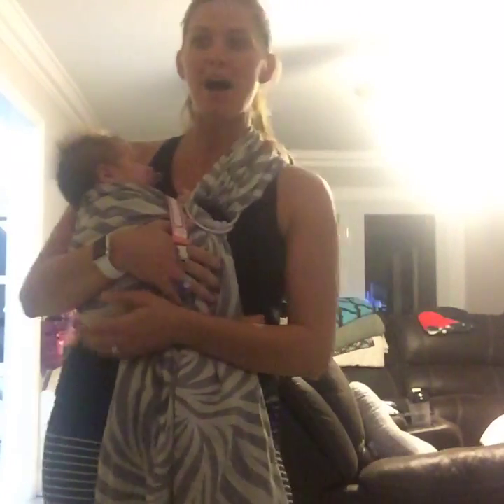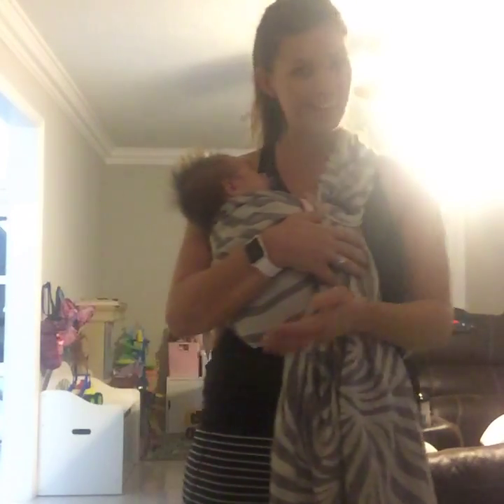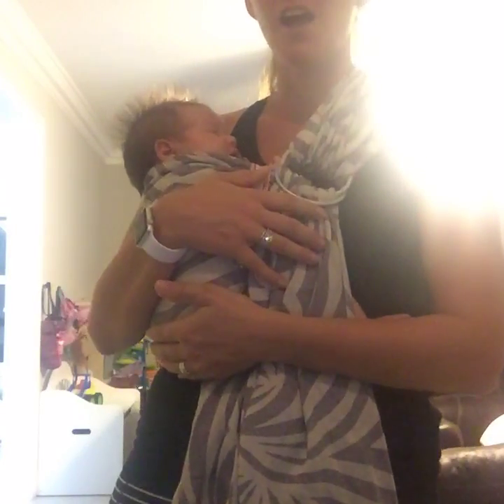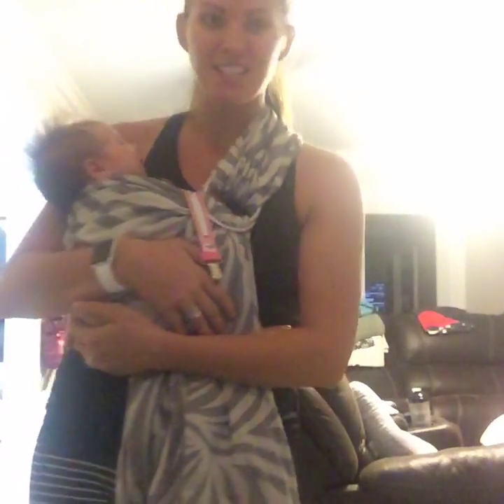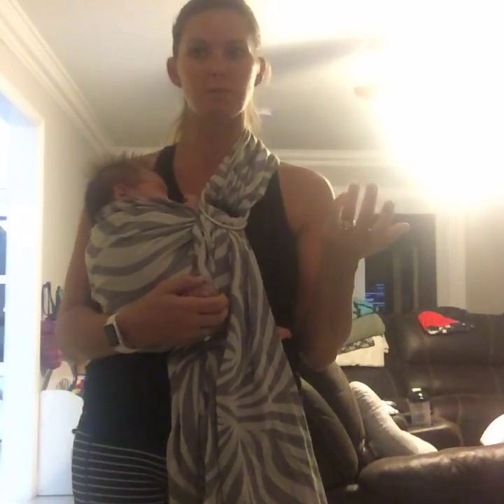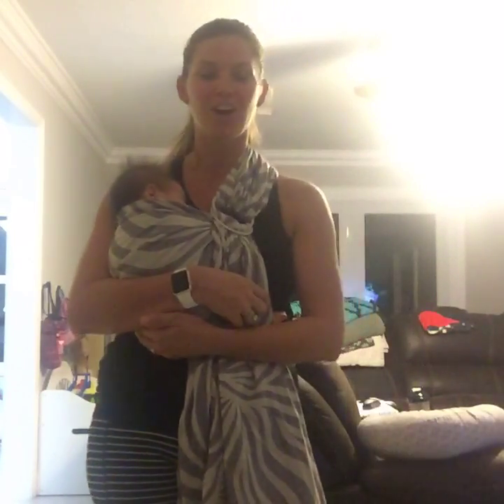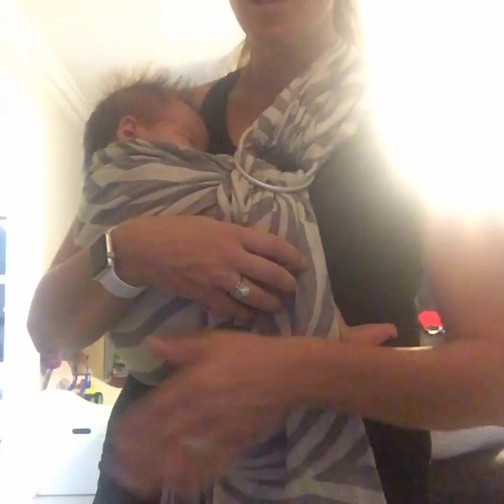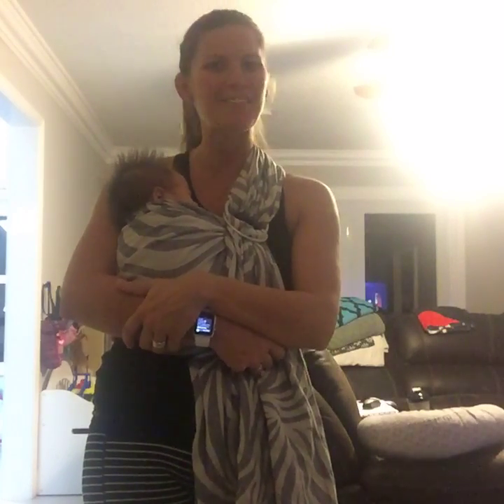Hospital Must Haves Post Baby!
Listen in to learn what to bring to the hospital for mom, baby and what to have at home for mom!